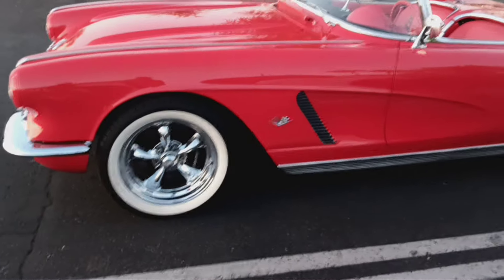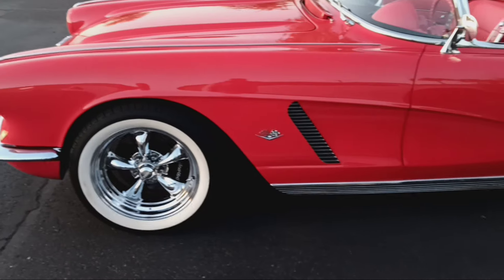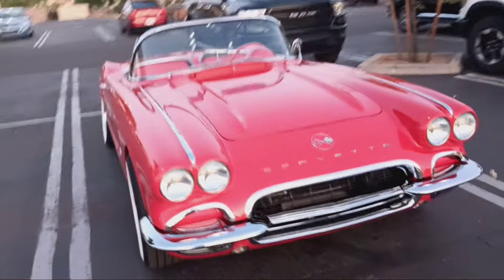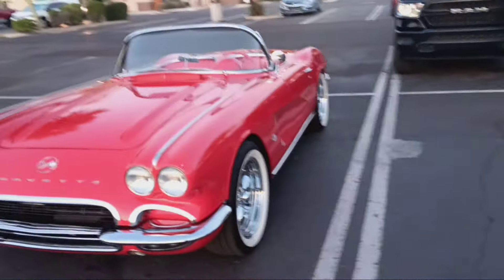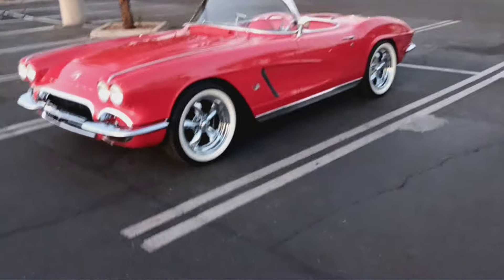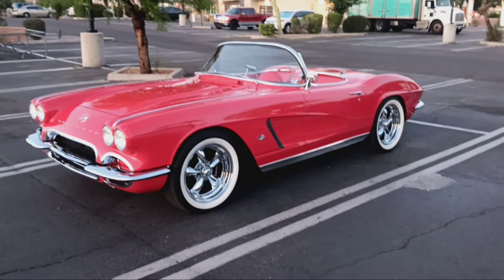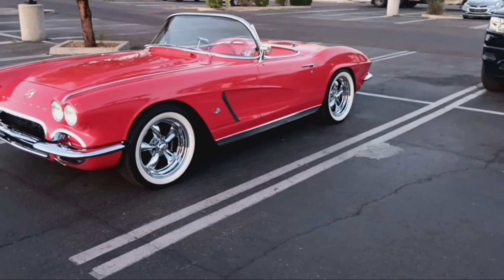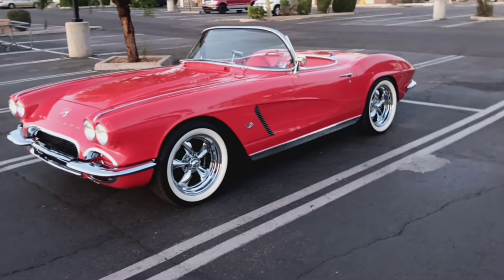Lil Red Corvette.1962